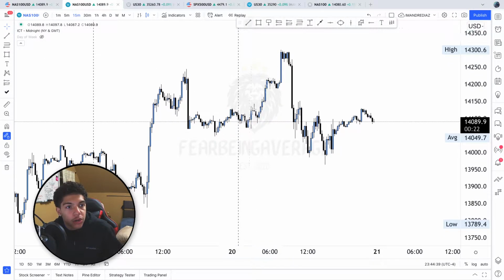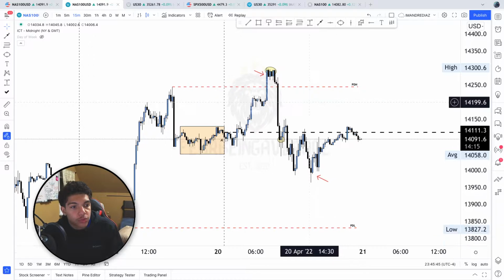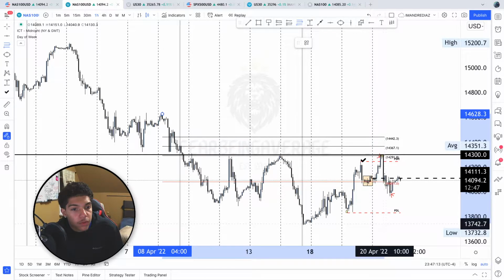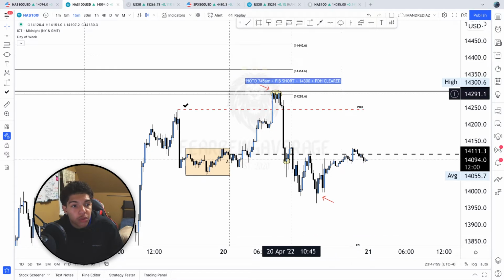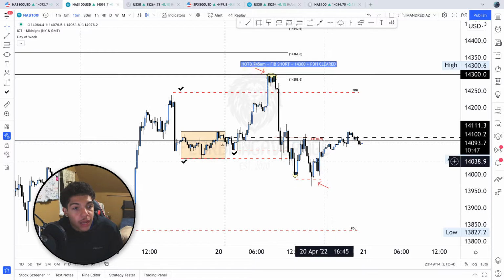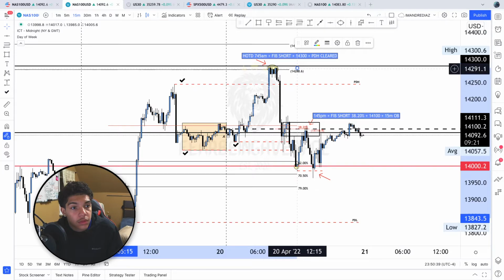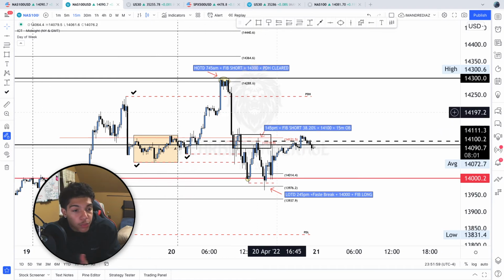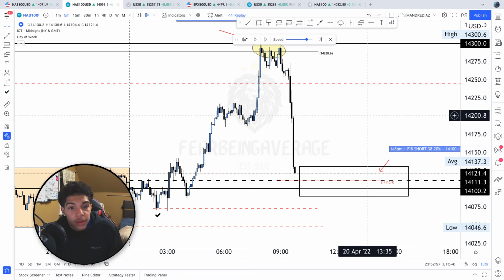Apr 20th 2022 NAS100 DAily Range Case Study